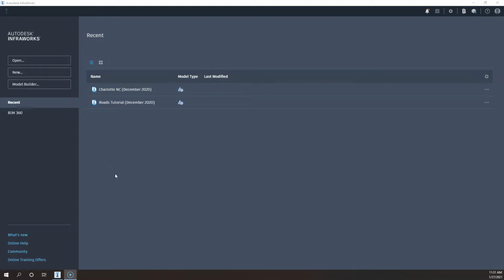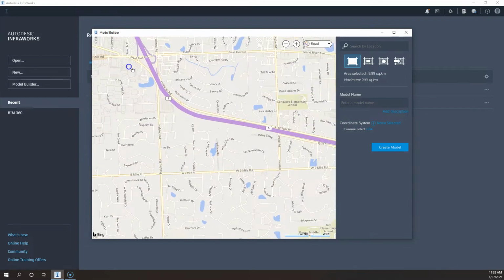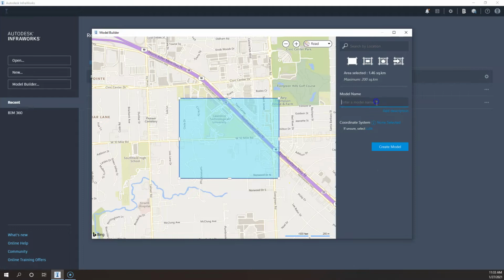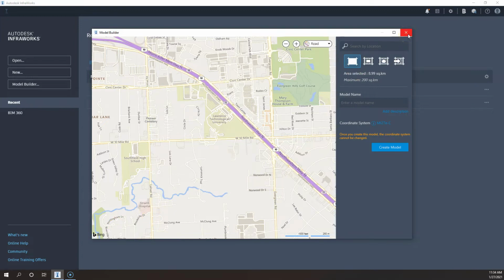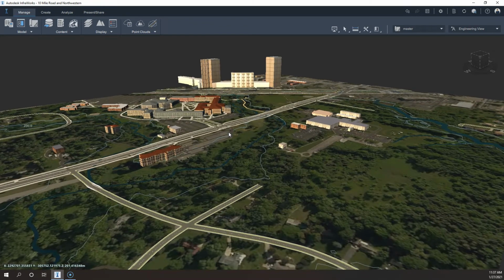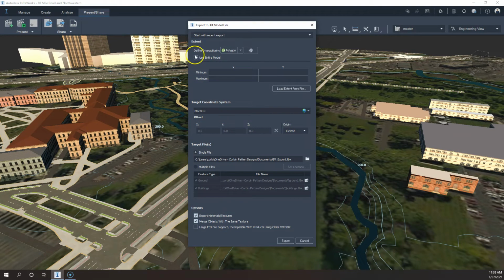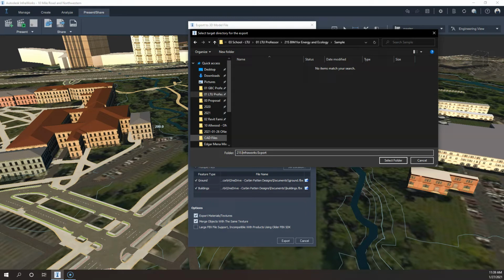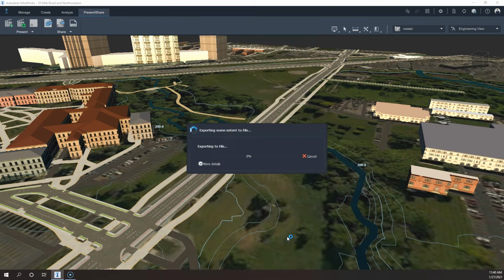Tutorial: Site and Topo - Infraworks Tutorial